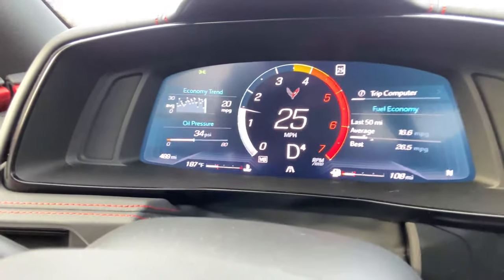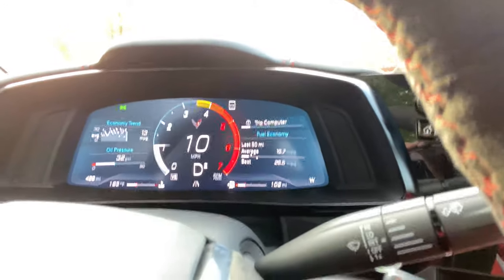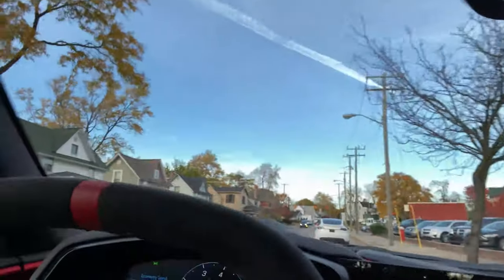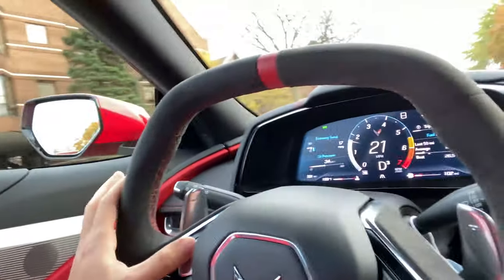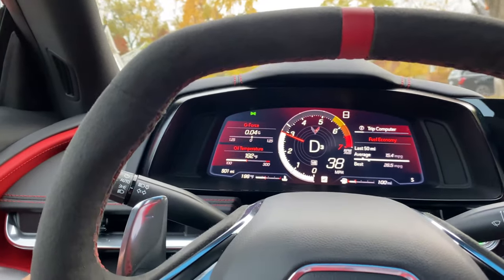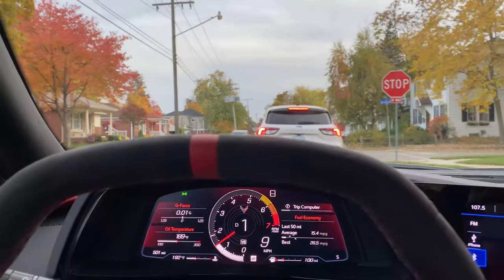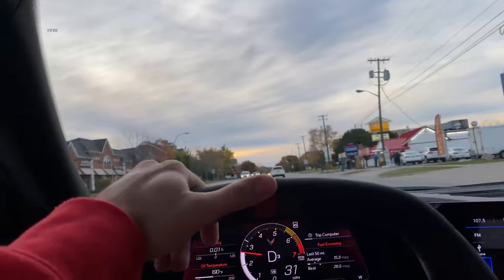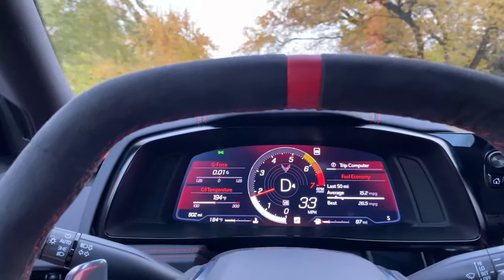My Corvette C8 Is Officially BROKEN IN!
Taking my first official ride after 500 miles, after the car is finally broken in.